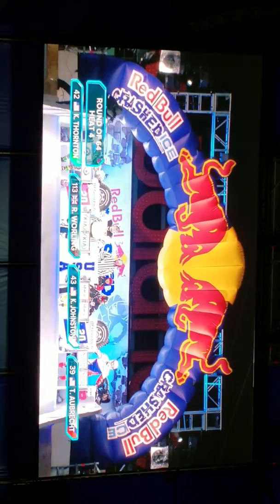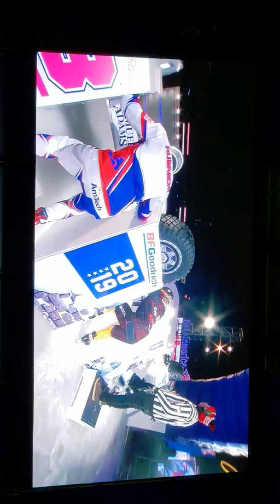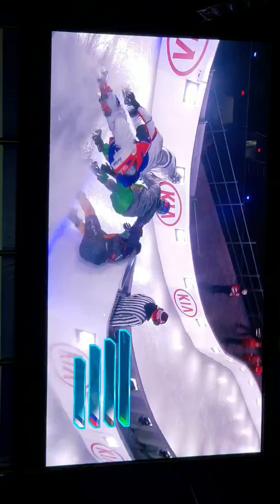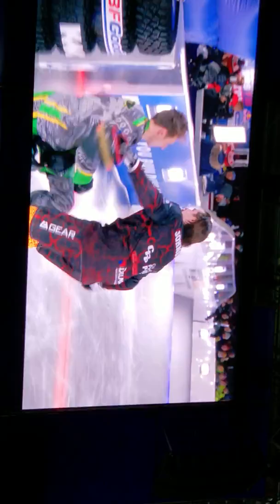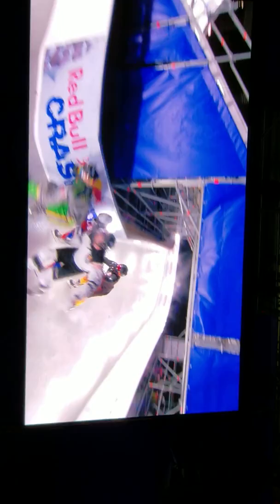Crashed Ice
Crashed